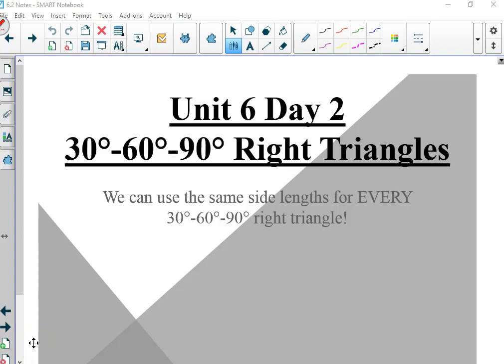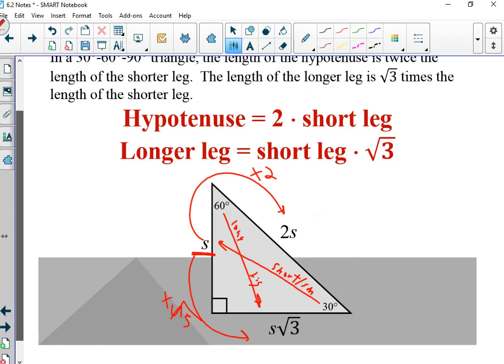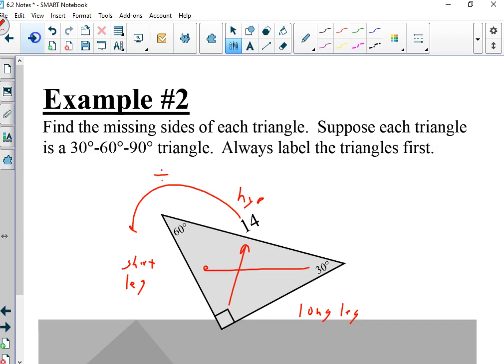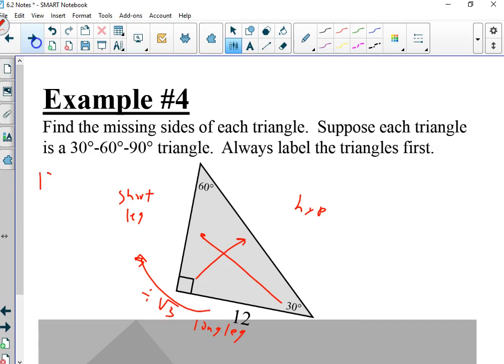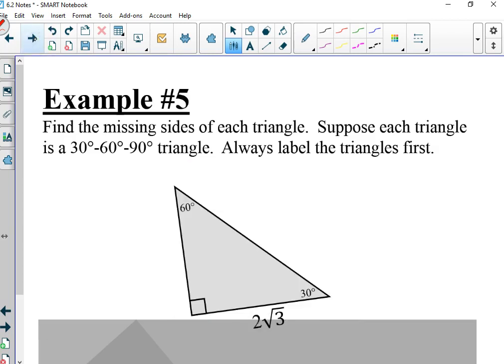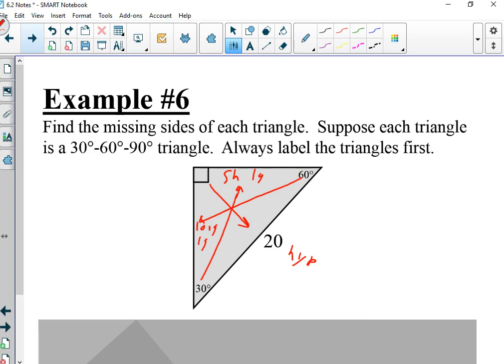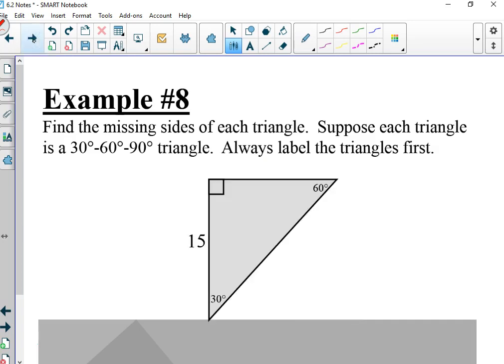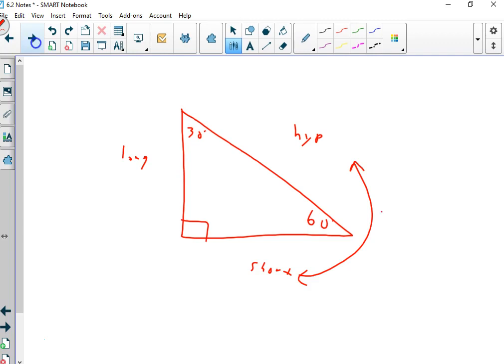Geometry B 6 2 notes 30,60,90 tris